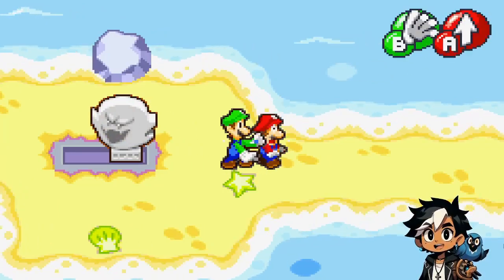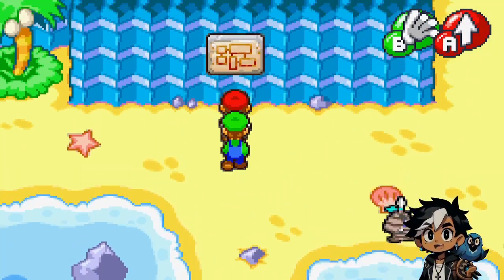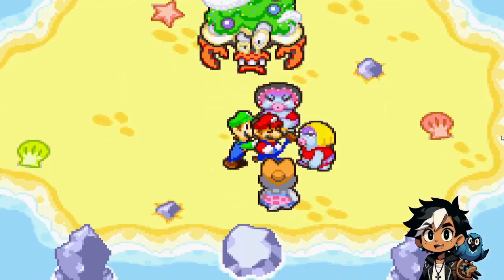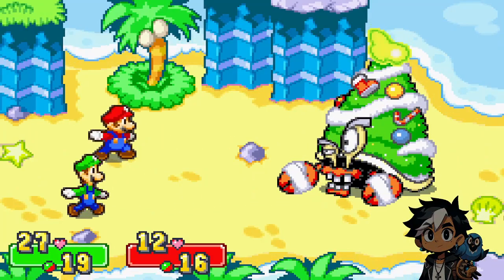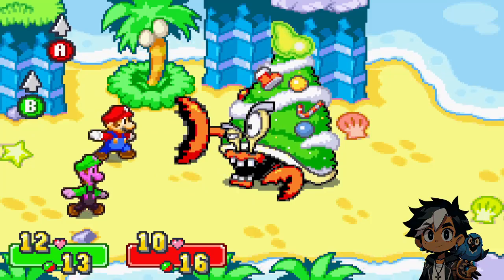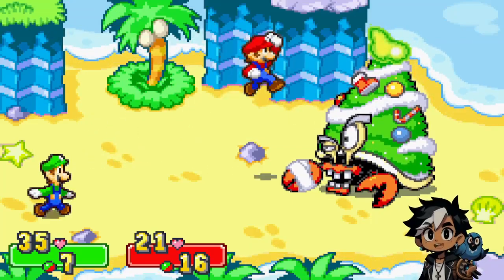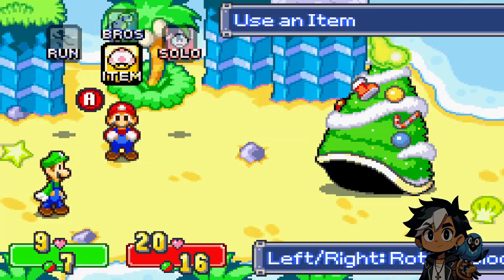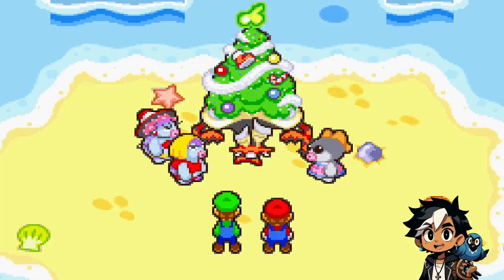Christmas Crab and Bean - Mario & Luigi SuperStar Saga| Blind Playthrough Part 23